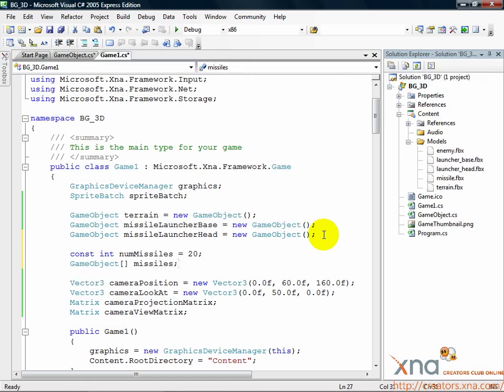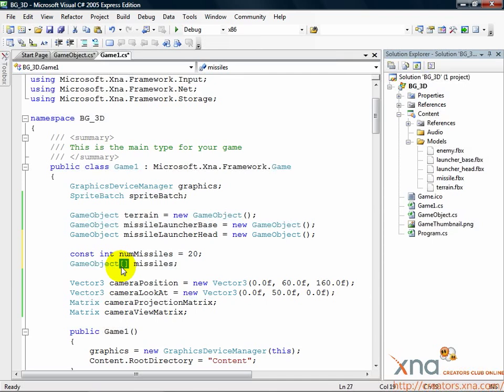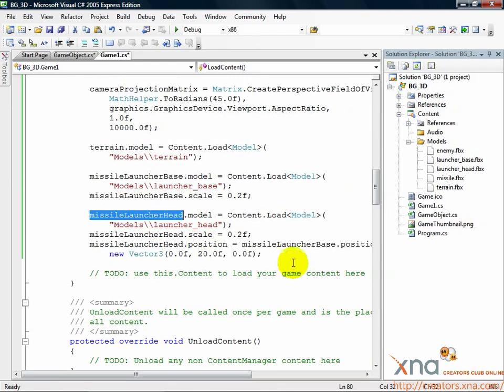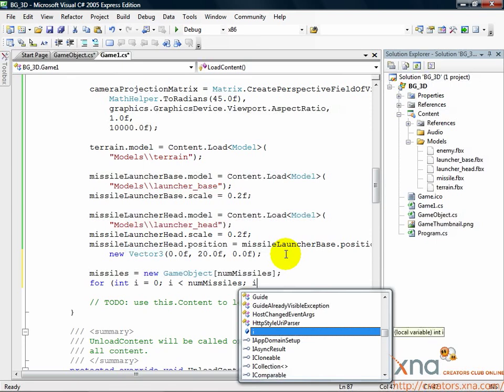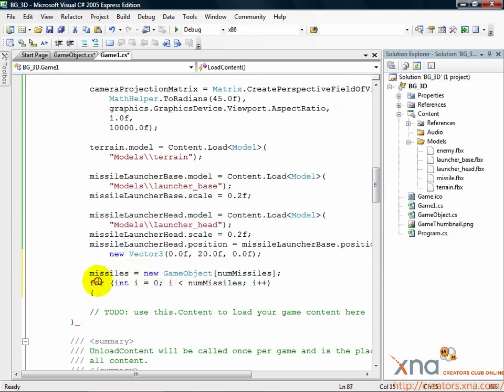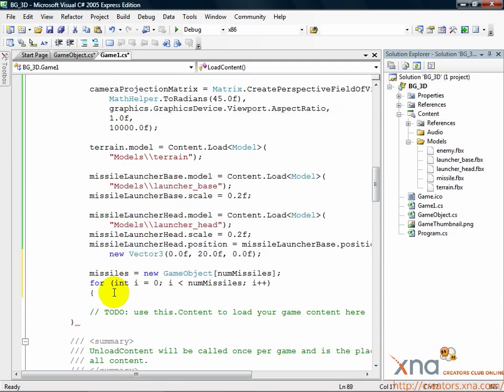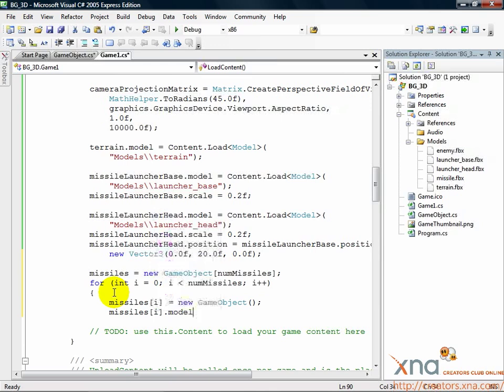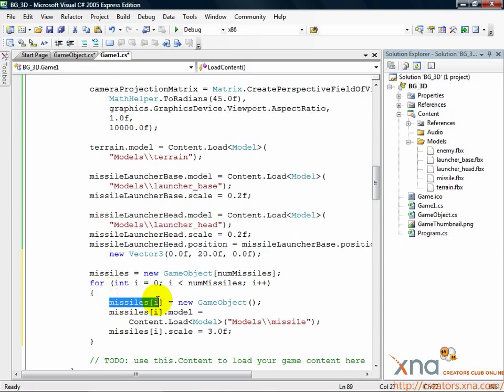3D Tutorial, Chapter 7.2 / Beginner's Guide to XNA Game Studio 3.0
Chapter 7: Firing Missiles / Step 2: Create Array of GameObject Missiles